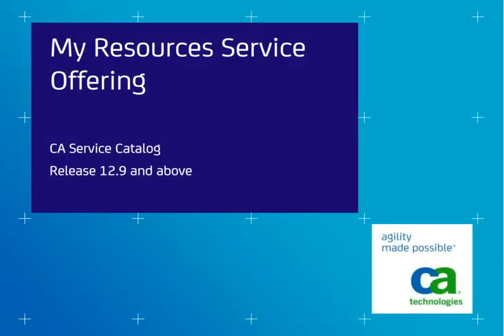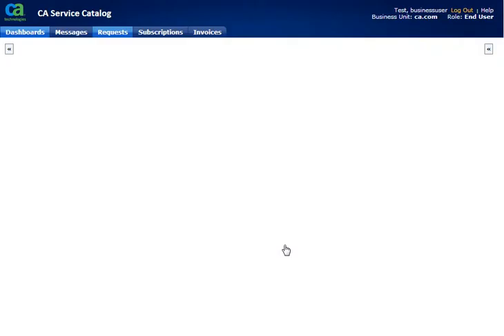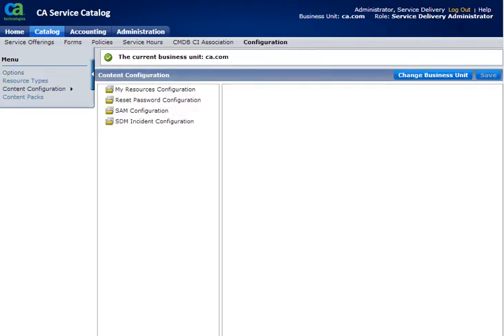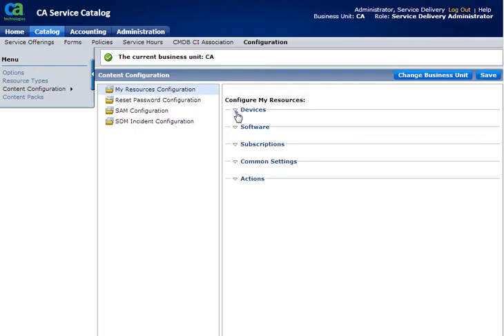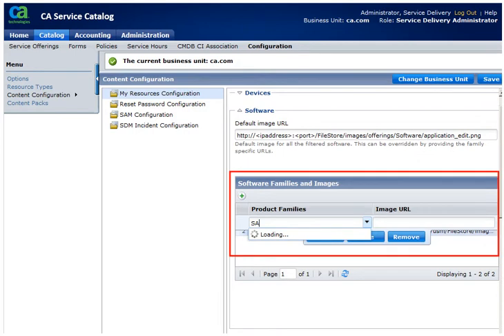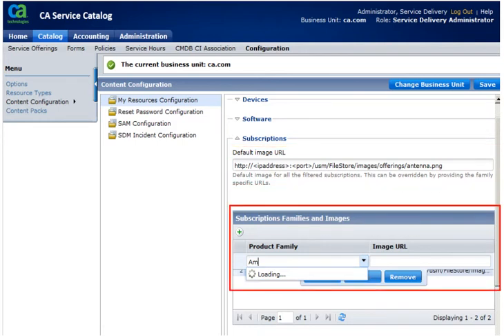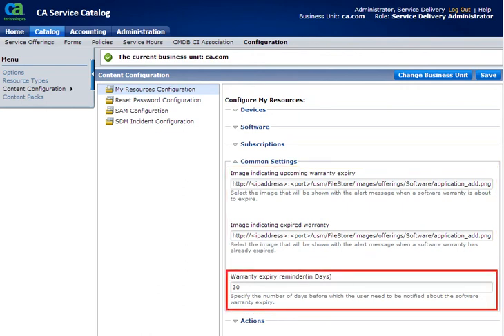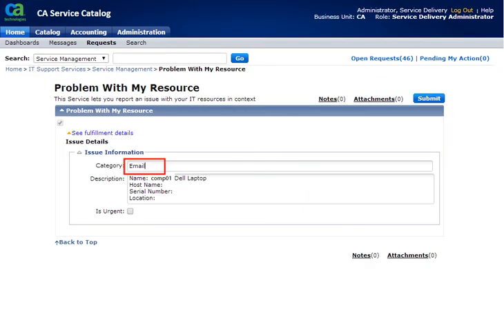CA Service Catalog -- My Resources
CA Service Catalog My Resources content tutorial tells you how to My Resources content. The My Resources offering lets business users view all the devices, software, and applications that are assigned to them.